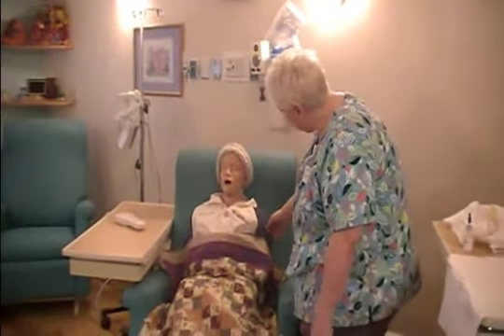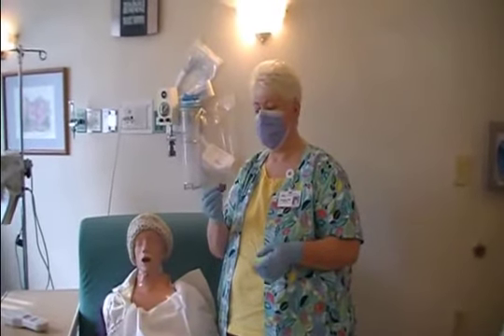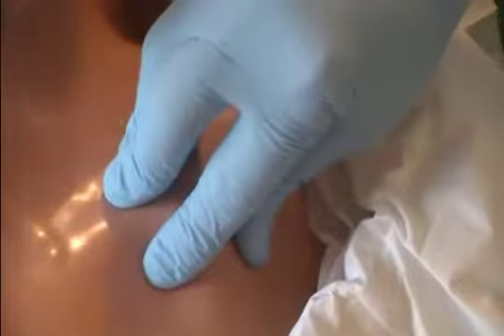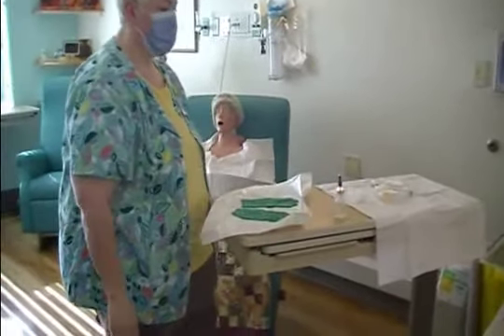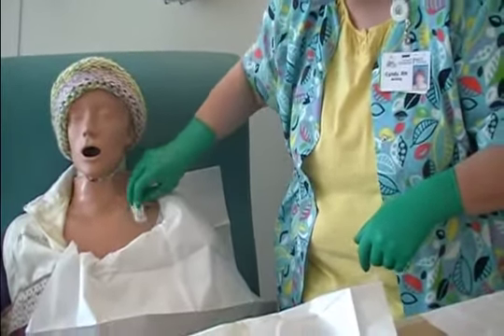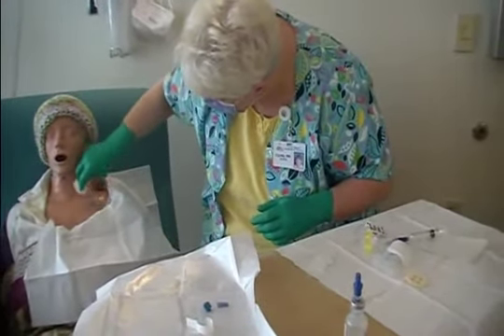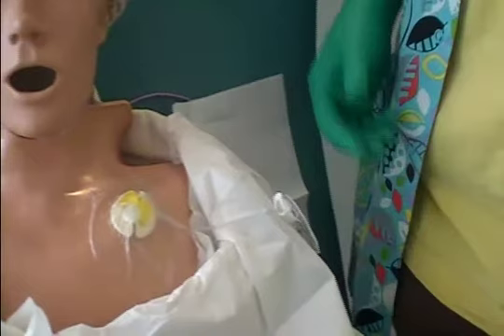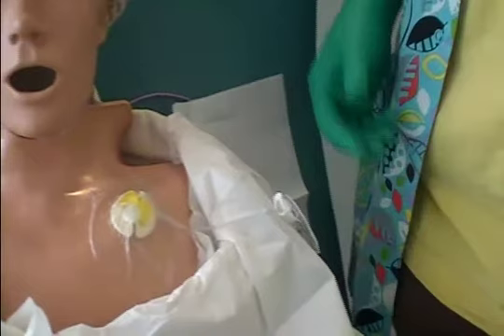Port Access, Sterile Field, Port Flush